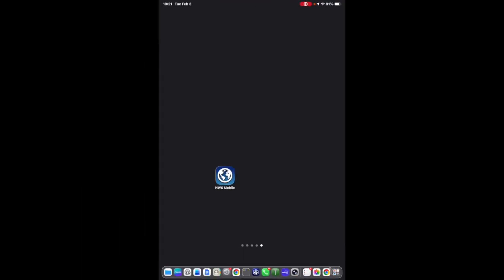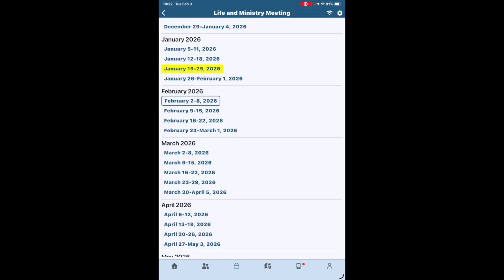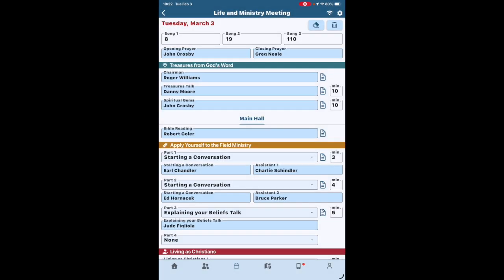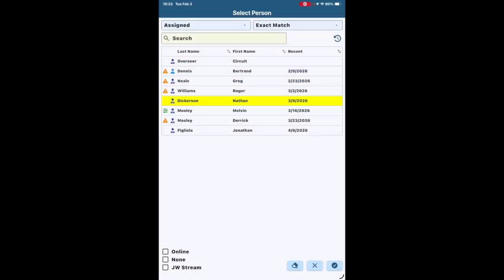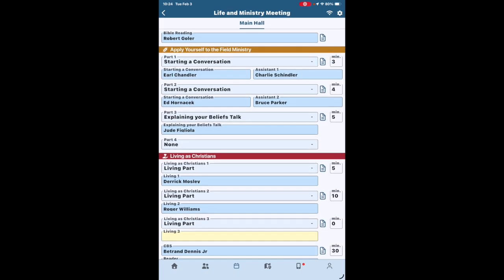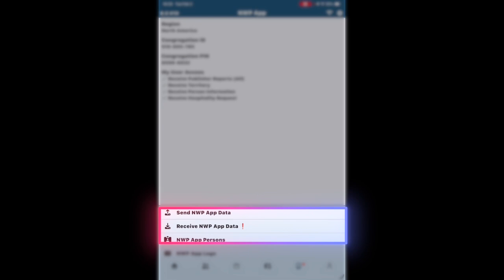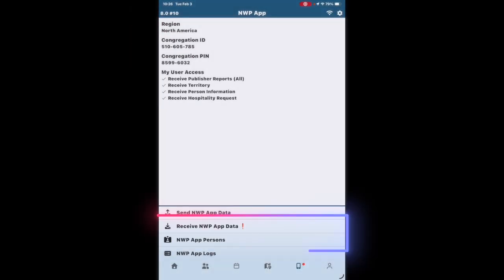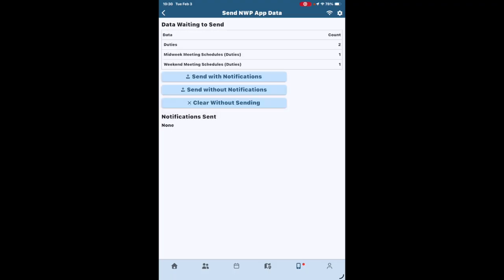NWS Mobile App Guide - Master Your Meeting Schedule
Bertrand Tech Man here! If you are the Life and Ministry Meeting Overseer, you know that scheduling the school can feel like a giant puzzle. Trying to track student history, avoid scheduling conflicts, and making sure everyone gets a fair turn is a lot of work!

In today’s video, I’m showing you how to master the CLM Editor within NWS Mobile. We are going to schedule a full Midweek Meeting right from the iPad Mini.